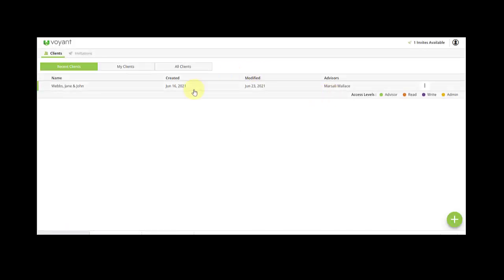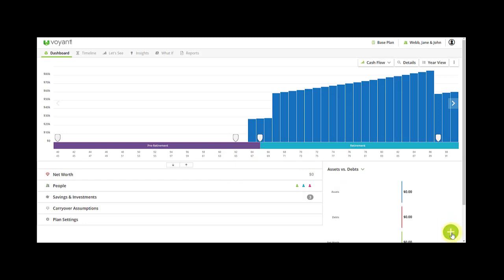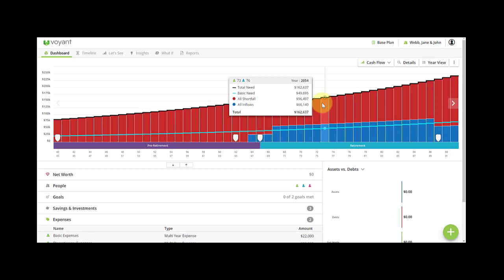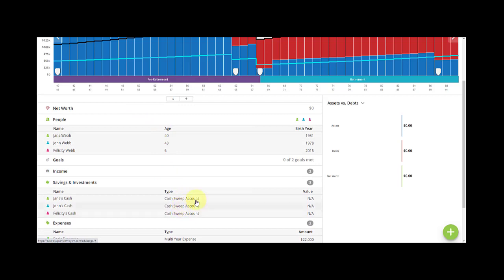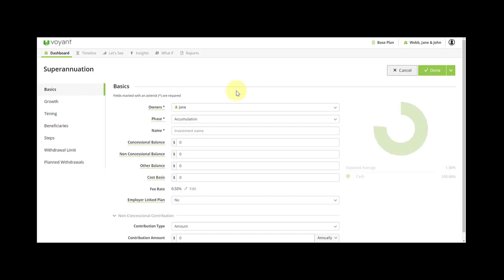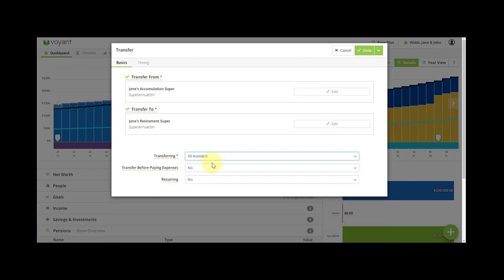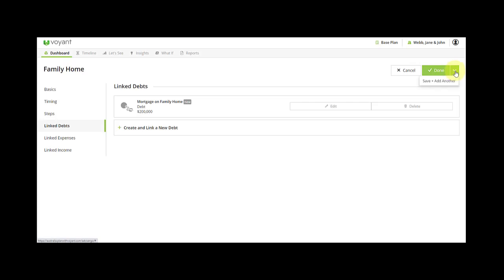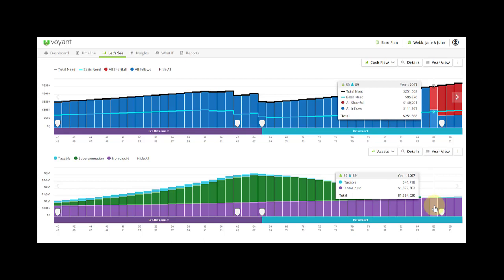Getting Started - Building a client's plan - Voyant AdviserGo Australia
An overview of how to enter the client's information into Voyant, including entering Expenses, Goals, Employment Income and an Emergency Fund. This video also talks about Plan Settings and we interpret the Cash Flow chart (money in/money out) as we go.

Create this plan alongside the video to practise. Note the output may not match exactly as it depends on the year created and assumptions in Plan Settings which may be different from yours.

Check your plan using Year View. In Year View you can check that End of Year Balances, Net Growth Rates and Contributions and Withdrawals from accounts are modelled as you would like. Click on the name of the account to see more information.